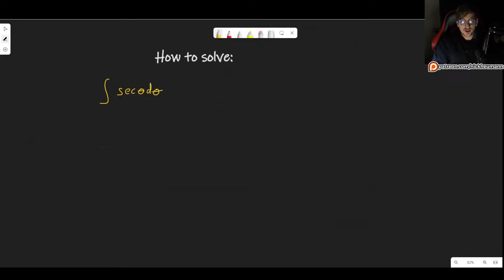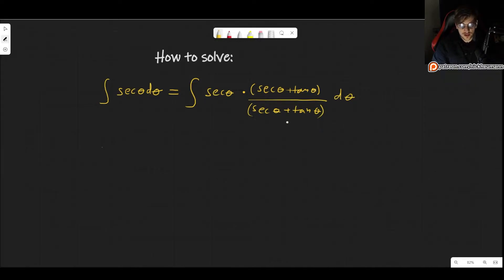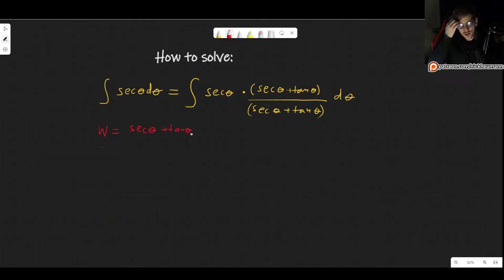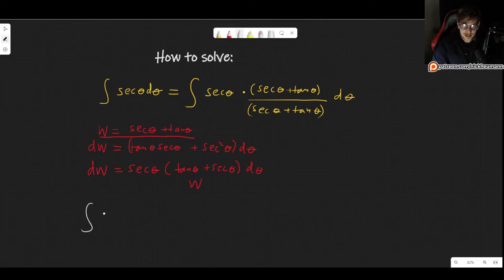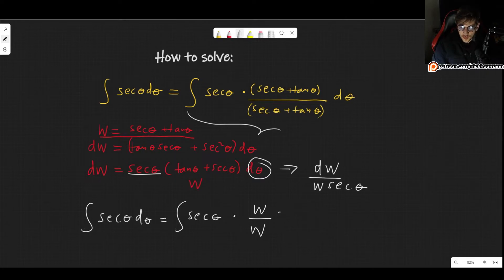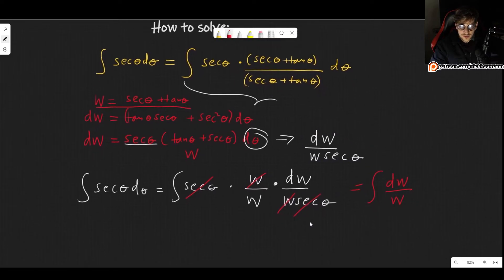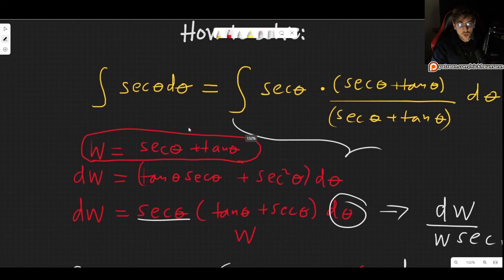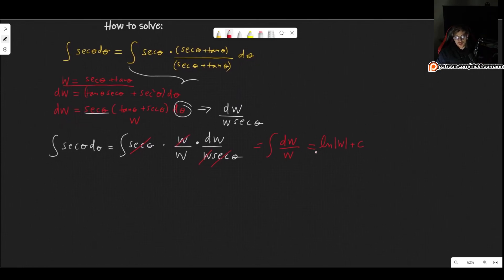Integral of Sec(theta)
In this video I will show you how to solve the integral of the secant of theta

00:00 Start